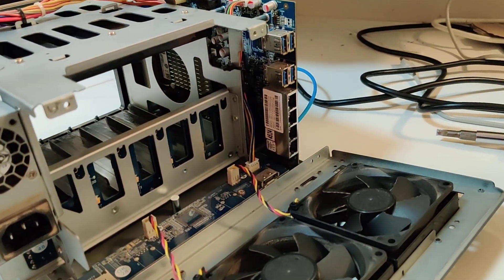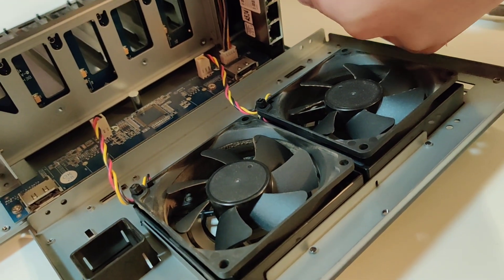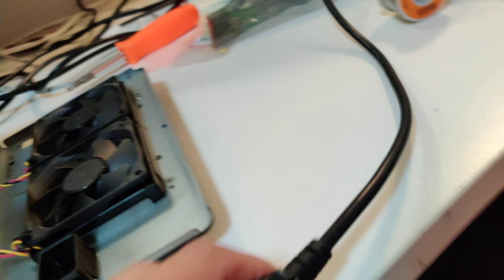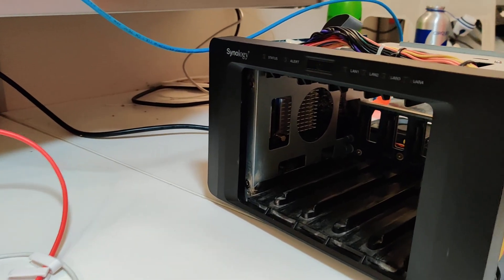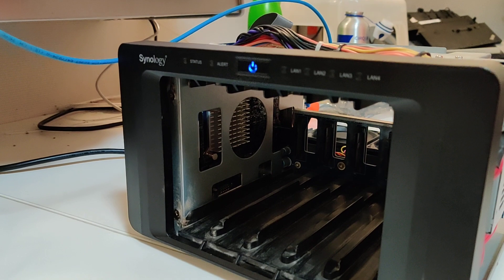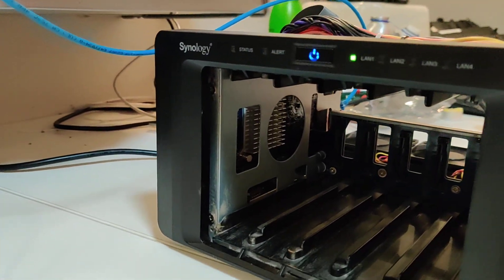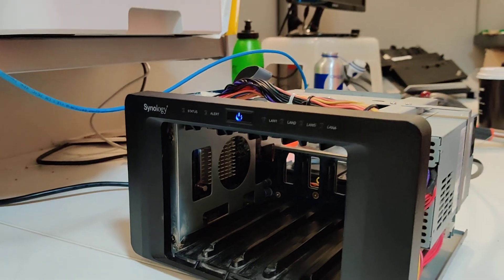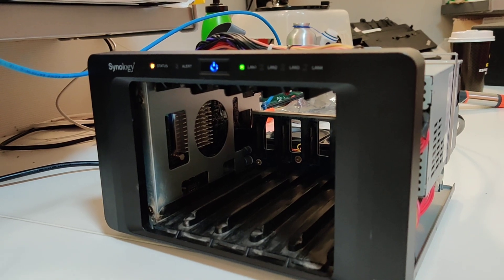Synology DS1515+ Intel C2000 Bug Fix(2)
Synology DS1515+ randomly died the other day.
Did some reading and it seemed to have the symptoms of the Intel C2000 Bug.
Went to Jaycar and purchased 100 Ohm 0.5 Watt Metal Film resistor.
Soldered it into pin 1 and 6. Put the NAS back together and I now have a working diskstation again.